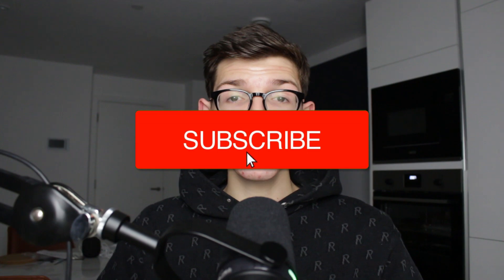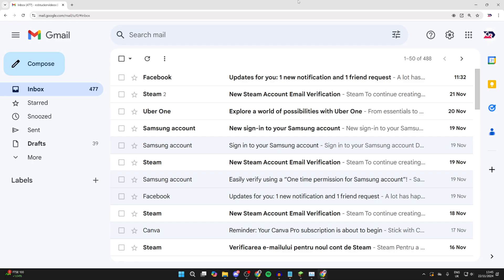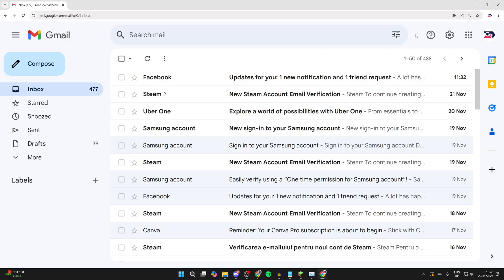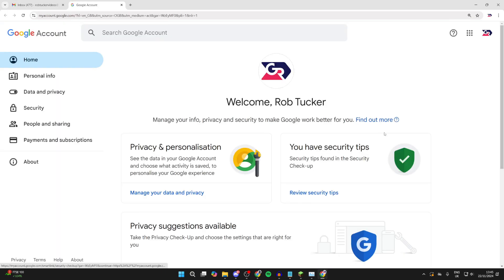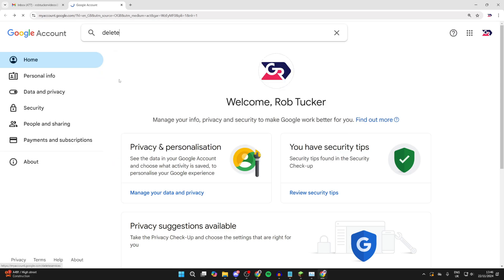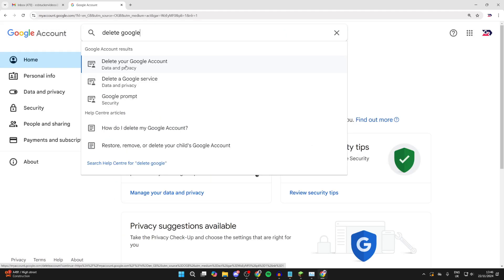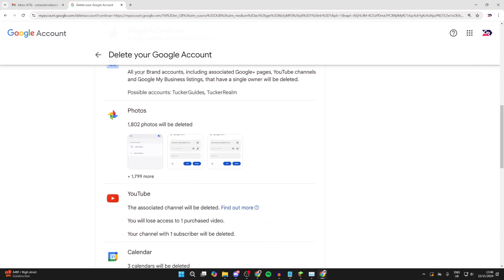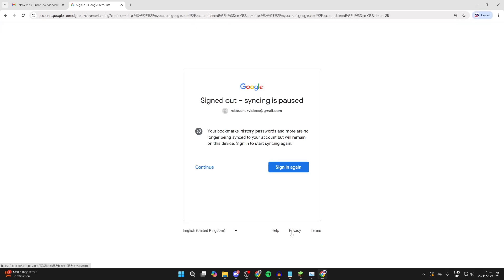How To Delete Gmail Account On Laptop & PC - Full Guide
Learn how to delete gmail account on laptop and pc in this video.

GuideRealm